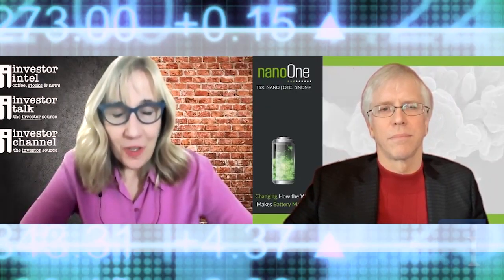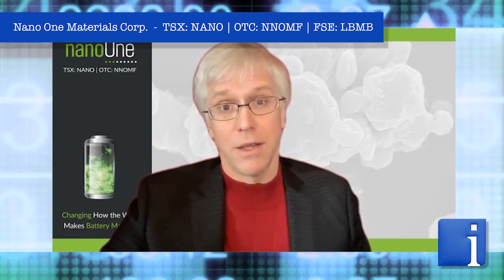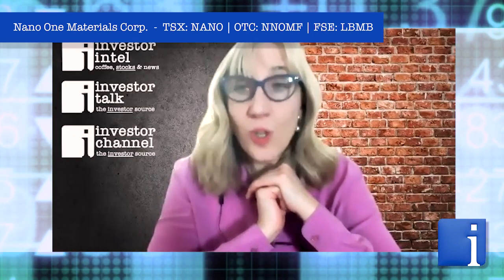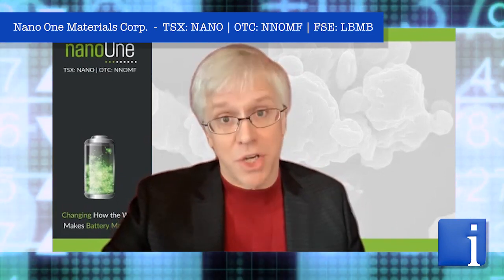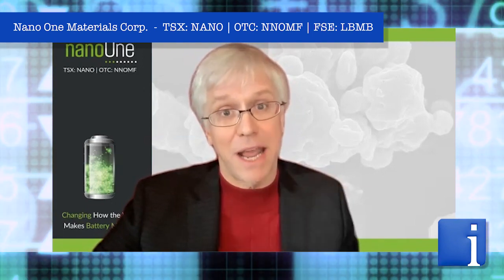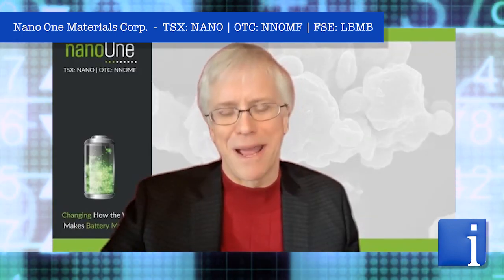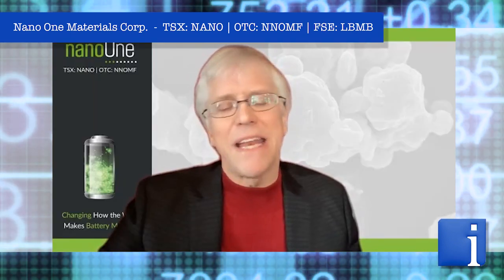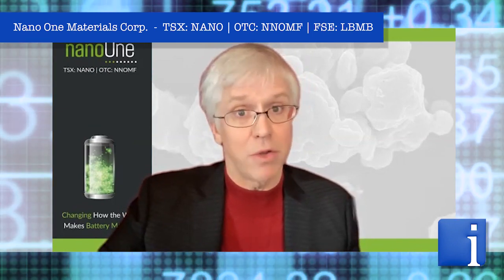Nano One’s Dan Blondal on the Umicore JDA and scaling up the battery materials space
Tracy Weslosky chats with Nano One Materials Corp.'s (TSX: NANO) Founder, CEO, and Director, Dan Blondal, to discuss their recent Joint Development Agreement with Umicore. Nano One and Umicore have entered into a joint development agreement to improve the throughput and cost of cathode manufacturing with the goal of making Umicore's cathode materials using Nano One's patented M2CAM® One-Pot process. Umicore is a massive company in the battery materials space, with €2.1 billion (turnover of €13.8 billion) in revenue in the first half of 2022, making this announcement exciting for the Nano One team.

Dan goes on to say, "We can't get to terawatt hours of batteries and electric cars in everybody's driveways unless we solve some of the big problems associated with the scale up of this industry." The agreement leverages both parties' technologies for cathode materials to drive down cost, complexity, and environmental footprint. Nano One shareholders can anticipate seeing impacts on the bottom line in years, as the project is measured in multiple phases with go/no-go milestones.

About Nano One Materials Corp.

Nano One Materials Corp (Nano One) is a clean technology company with a patented, scalable and low carbon intensity industrial process for the low-cost production of high-performance lithium-ion battery cathode materials. It employs approximately 120 people at its innovation and commercialization hubs in British Columbia and Québec, including the only LFP plant and production team in North America. It has strategic collaborations and partnerships, that include Rio Tinto, BASF, Umicore, CBMM and various automotive OEMs.

Nano One’s technology is applicable to electric vehicles, energy storage, consumer electronics and next generation batteries in the global push for a zero-emission future. Its One-Pot process, its coated single crystal materials, and its Metal to Cathode Active Material (M2CAM®) technologies address fundamental performance needs and supply chain constraints; they also reduce equipment and raw material costs, operating expenses, and carbon intensity; and they eliminate a significant waste stream for a much-improved environmental footprint.

The company aims to pilot and demonstrate its technology as turn-key CAM production solutions for license, joint venture and independent production opportunities. This leverages Canadian talent, critical minerals, renewable energy, and a thriving ecosystem with access to large emerging markets in North America, Europe and the Indo-Pacific region. Nano One has received funding from the Government of Canada and Government of British Columbia.